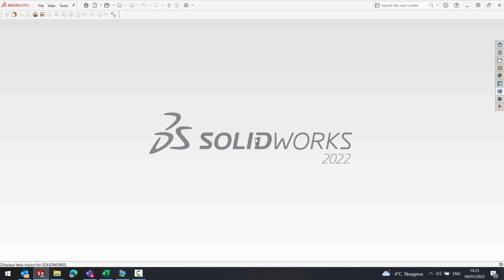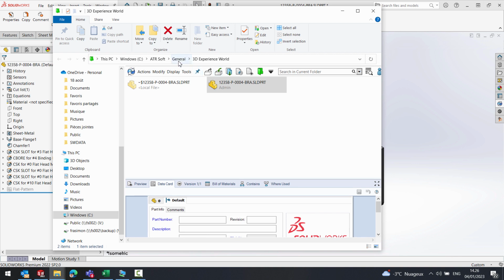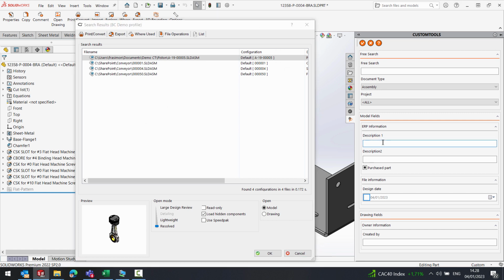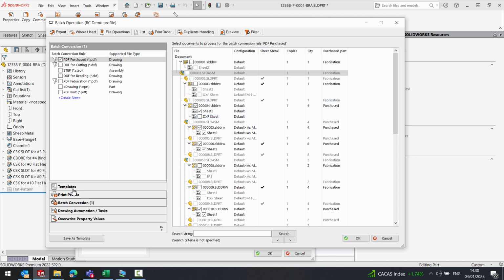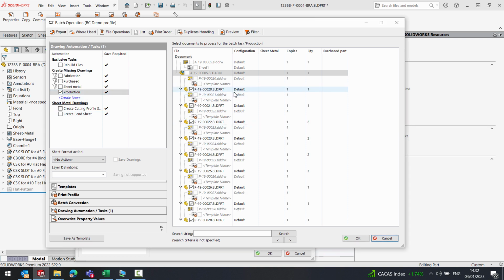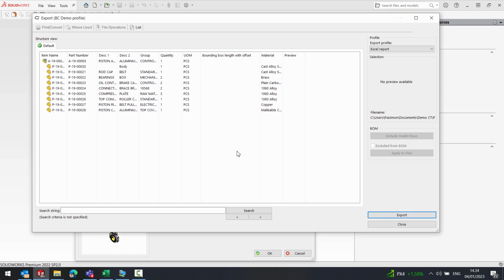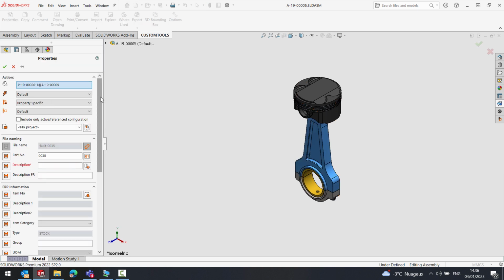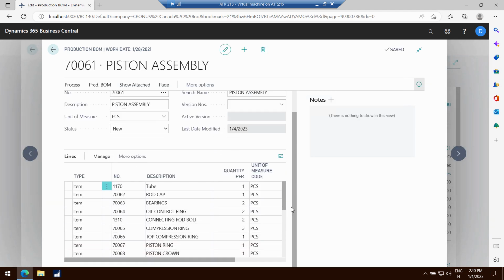CUSTOMTOOLS presentation at 3DEXPERIENCE World 2023 (Virtual Booth)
← Get a FREE 30-day trial!

ATR CustomTools presentation and a demo at 3DEXPERIENCE World 2023.